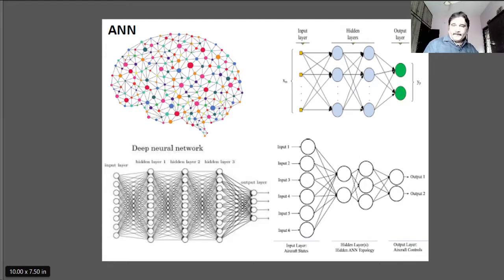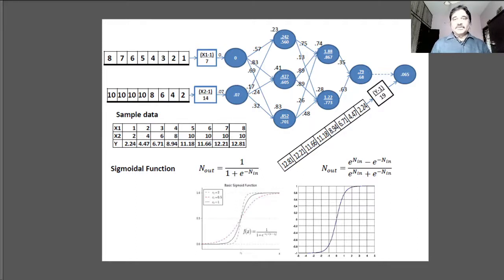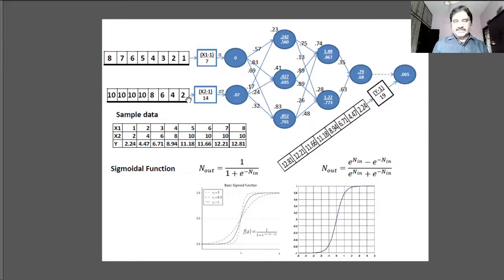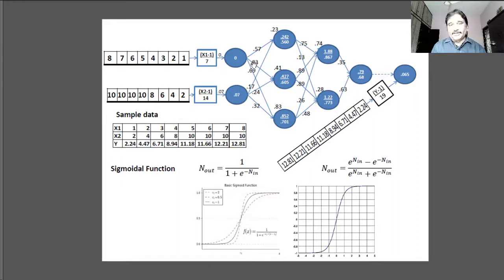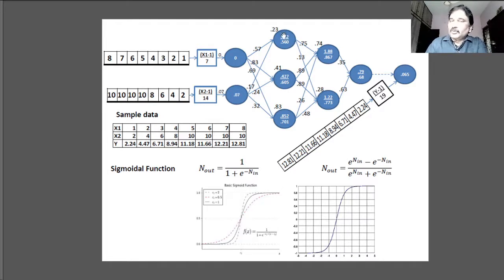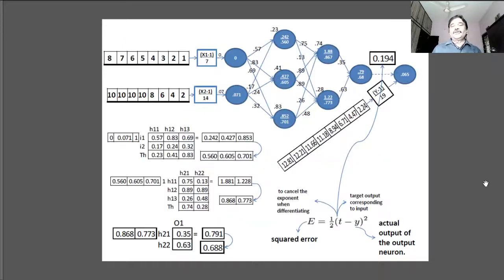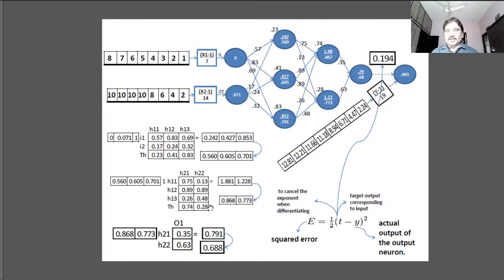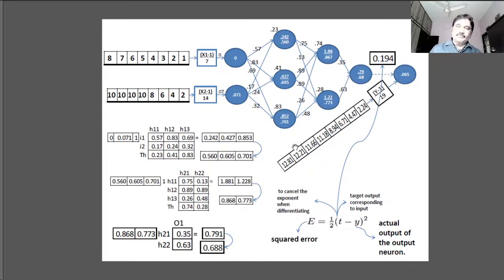ANN part 1 by D R Zanwar